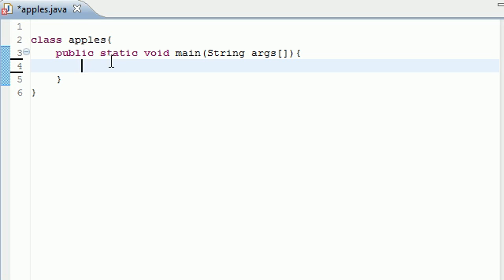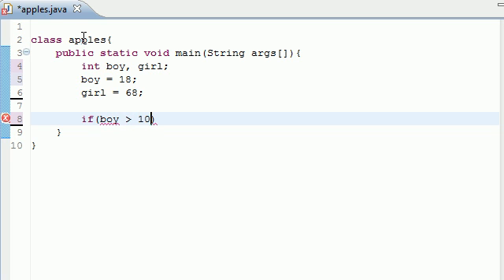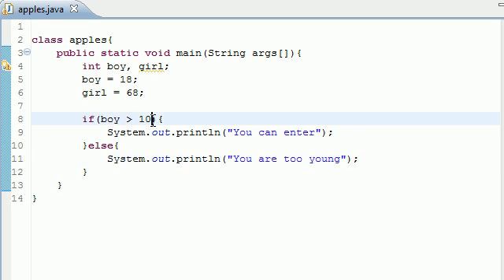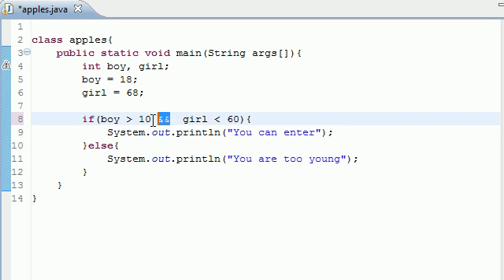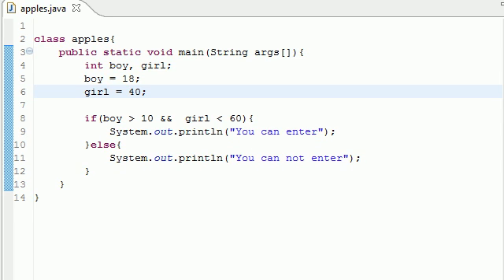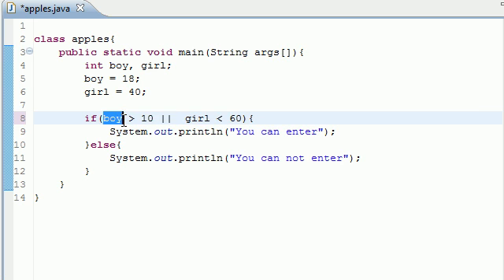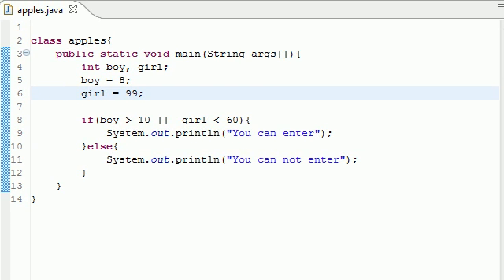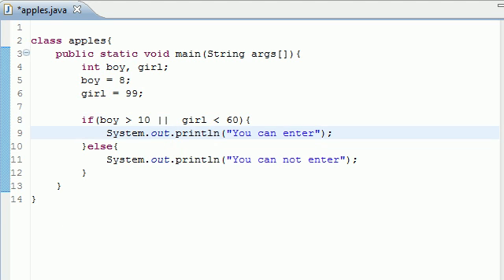Java Programming Tutorial - 11 - Logical Operators